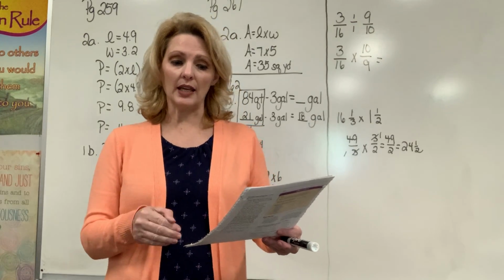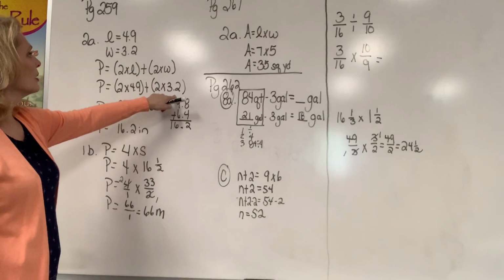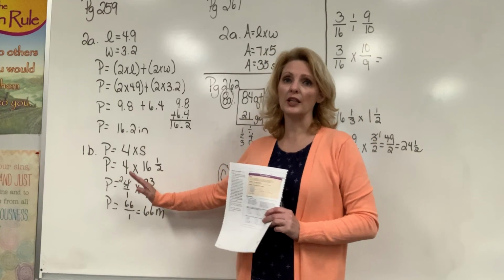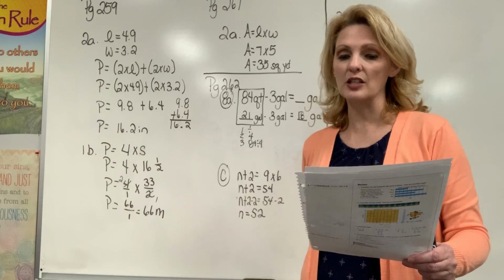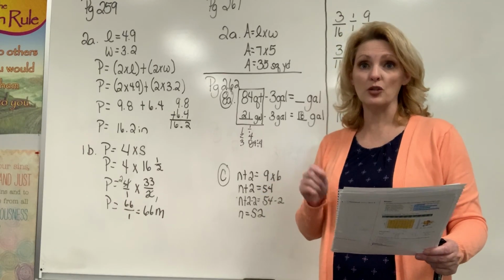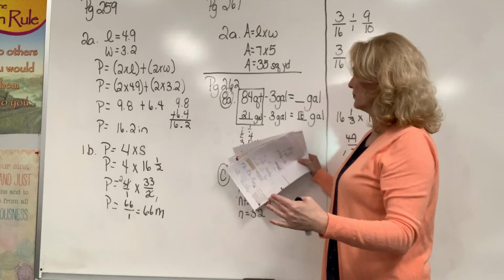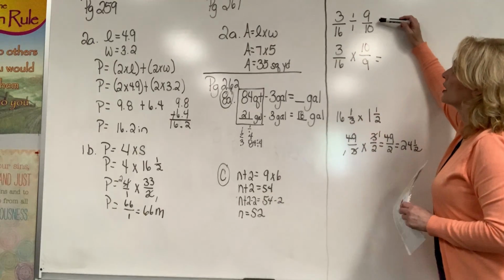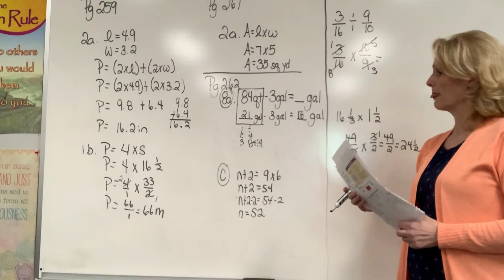G05 - Area and Test Review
Mrs. Santis teaches her fifth grade students how to measure area.